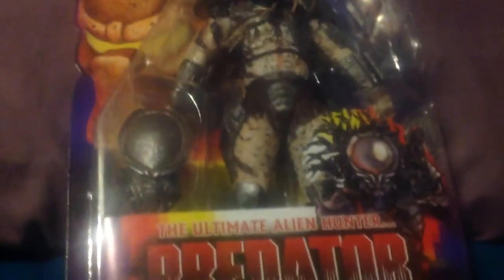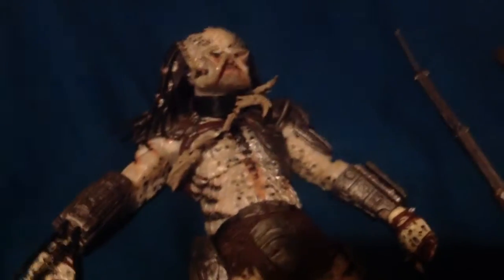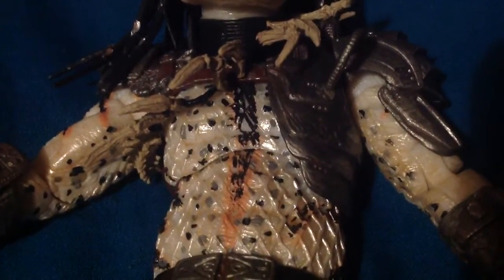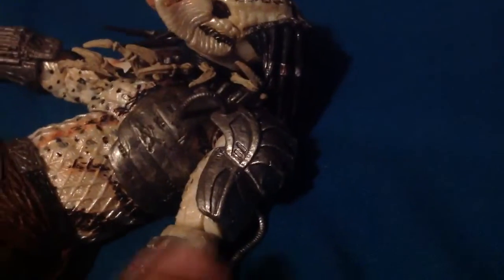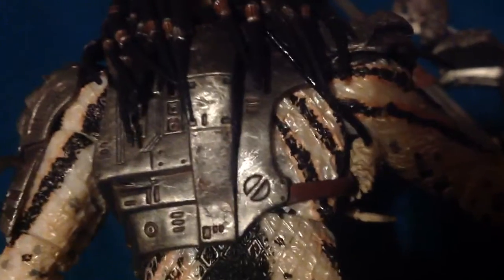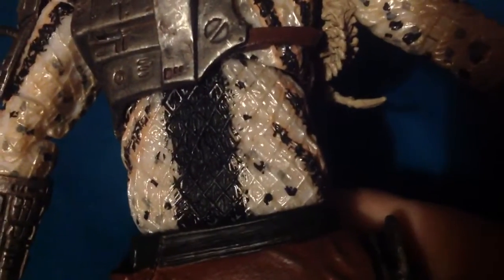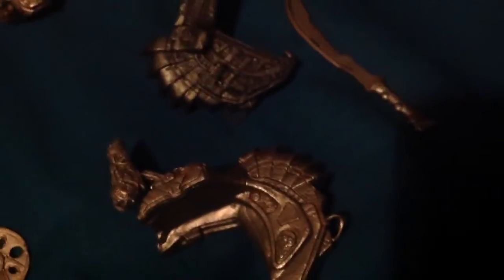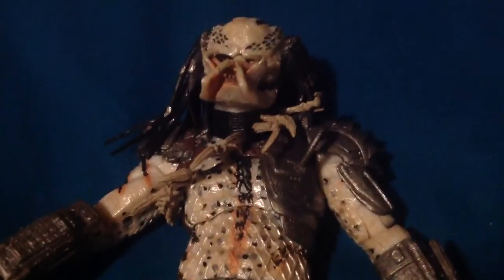Neca Kenner Tribute Ghost Predator Figure Review